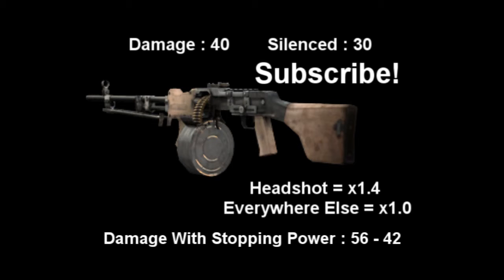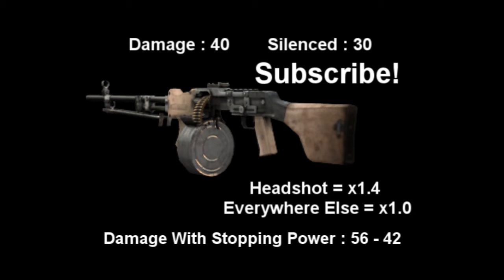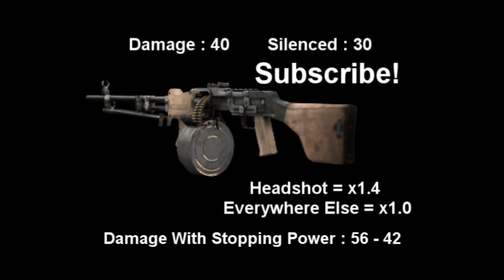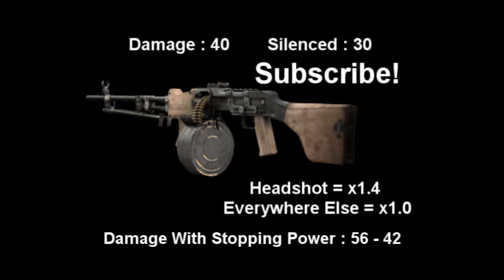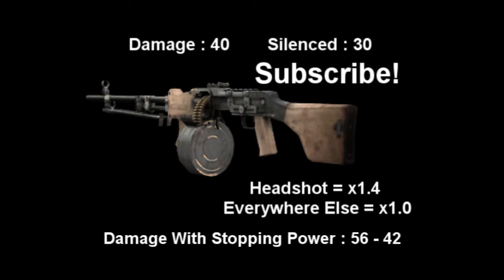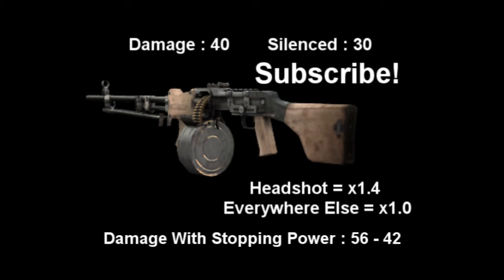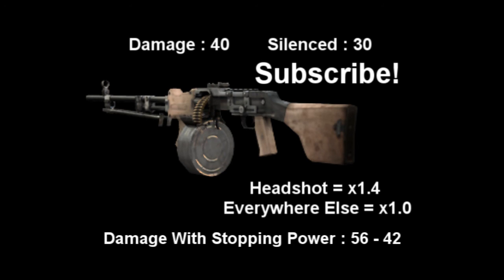Modern Warfare 2 - Gun Guide - RPD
Stats and class guide for the RPD